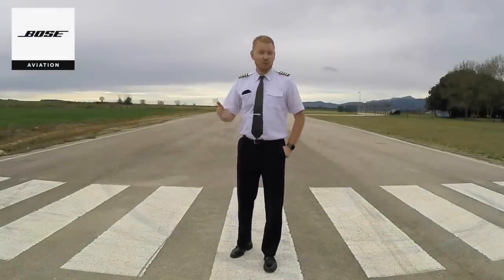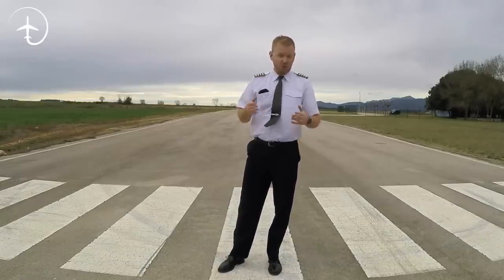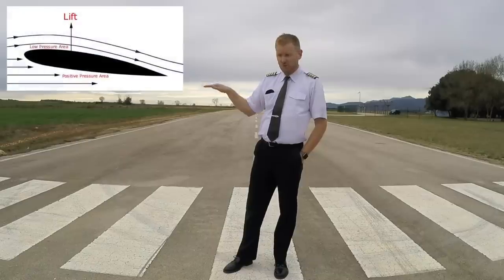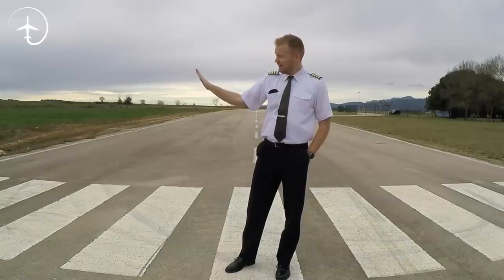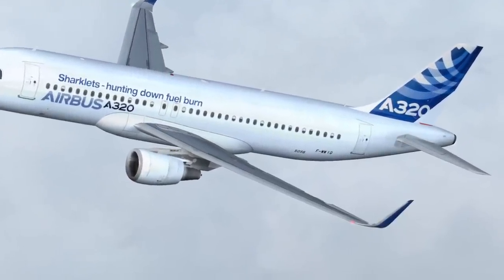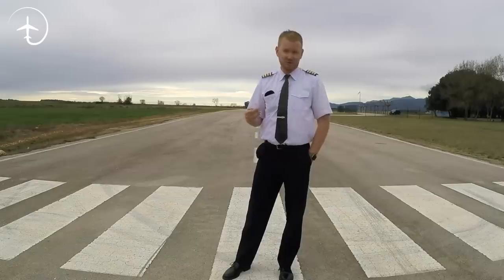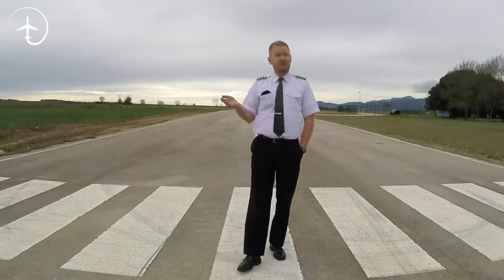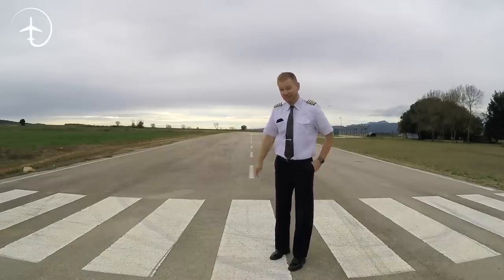Winglets - What are those things on the aircraft wing-tip?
Have you ever looked out through the aircraft window and seen the cool looking wingtip winglets and thought; I wonder what those things actually do?
In this episode I will give you a entry level explanation to the world of winglets. Why are they there? What do they do? Why do the winglets of different aircraft look so different?
All of this will be covered.

Also, thank you to the following channels that I have borrowed some material from: